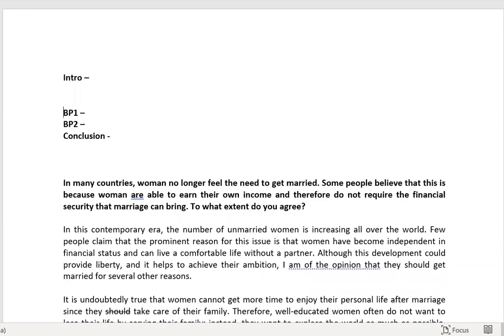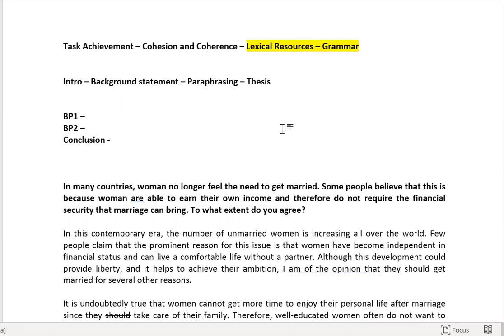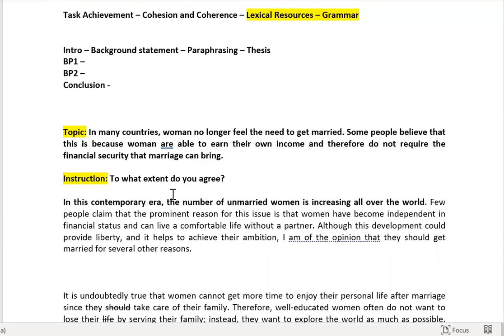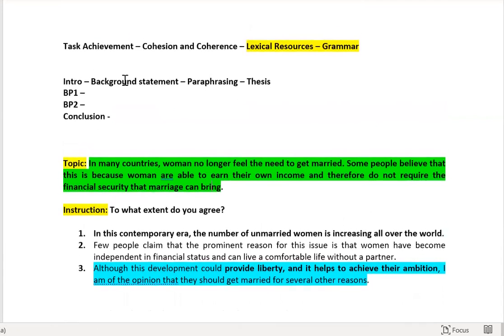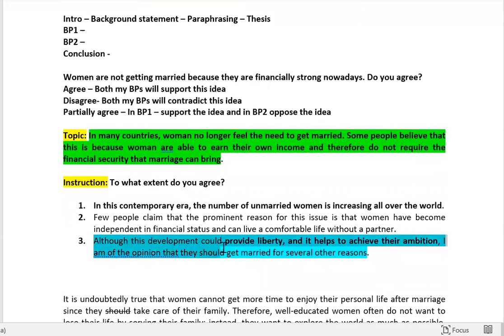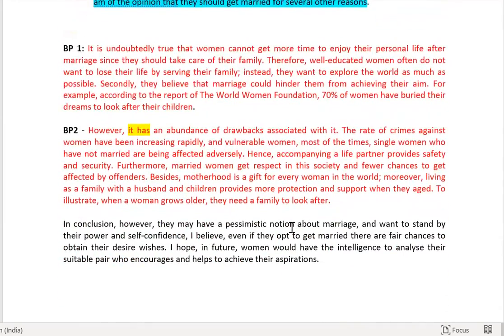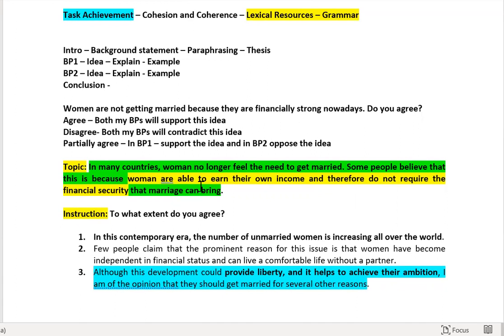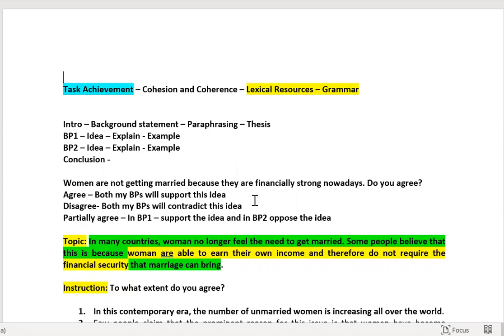IELTS Writing Task 2 - Tips for Beginners